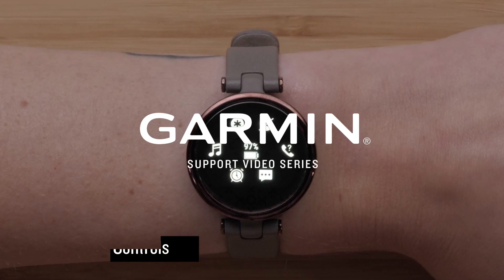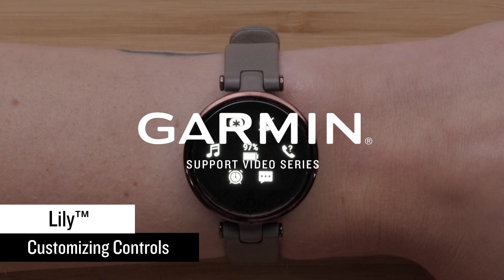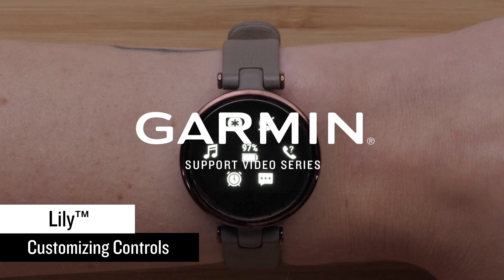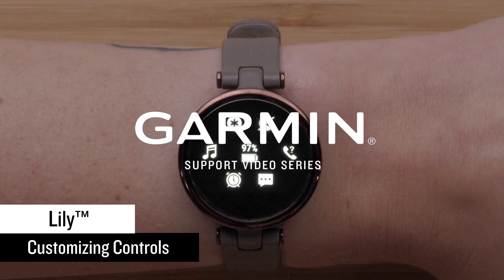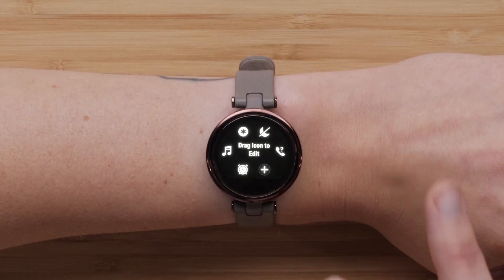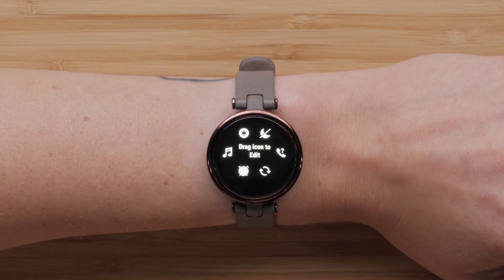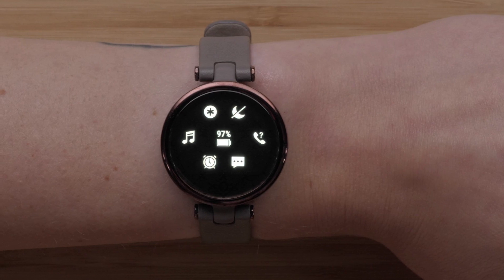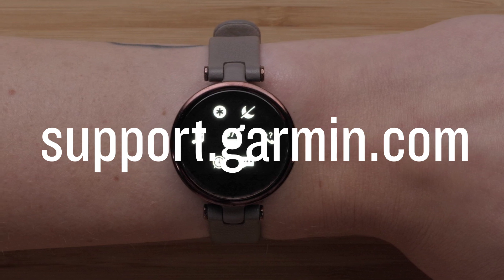Support: Customizing Controls on the Lily™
Learn how to customize the Controls menu on your Lily™ smartwatch.